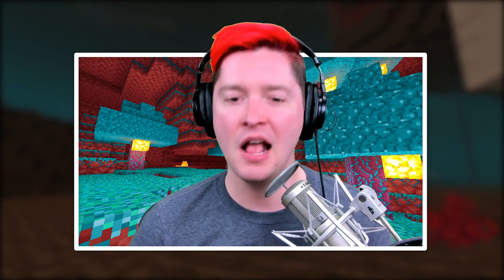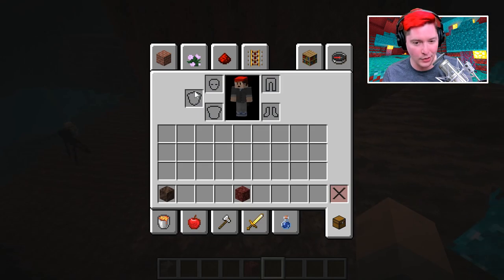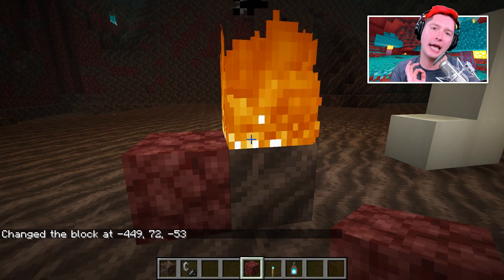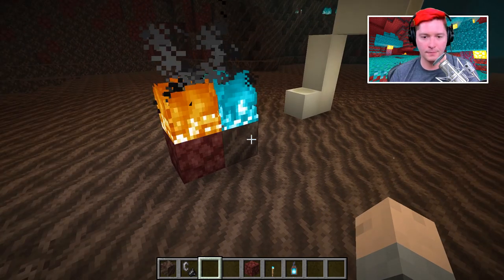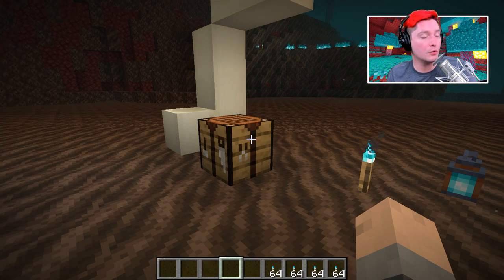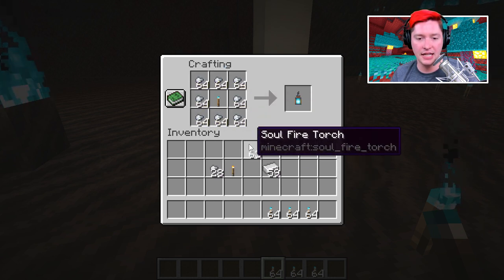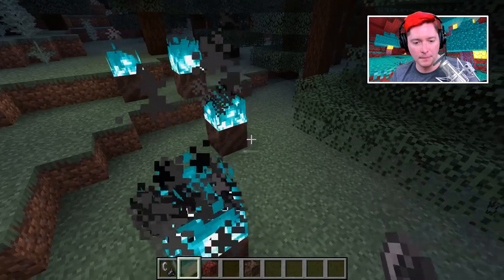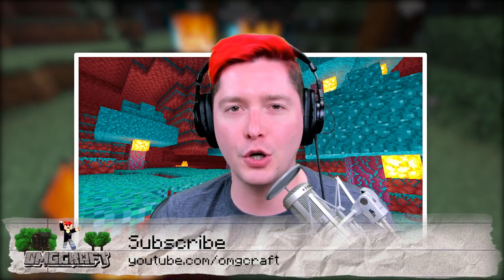How SOUL FIRE Works and New Soul Torches and Lanterns in Snapshot 20w06a!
This episode is all about SOUL FIRE! I show off how soul fire works with soul soil in the first 1.16 Nether Update snapshot 20w06a. I also show how to make the new soul torch and soul lantern in the game! This blue fire is one of a kind